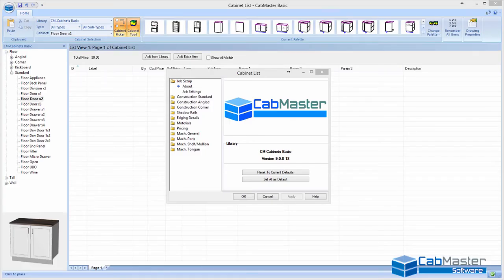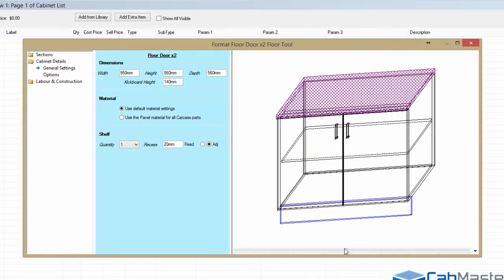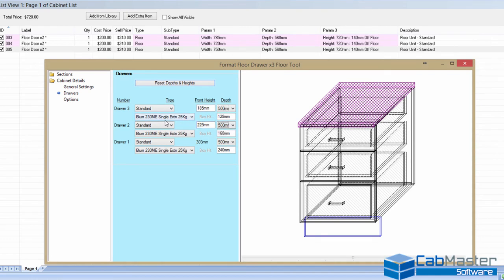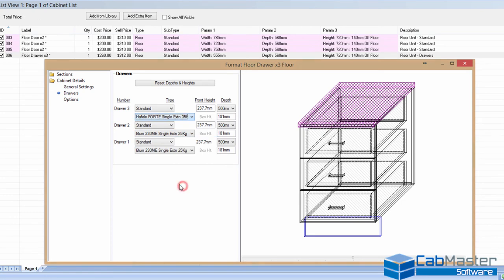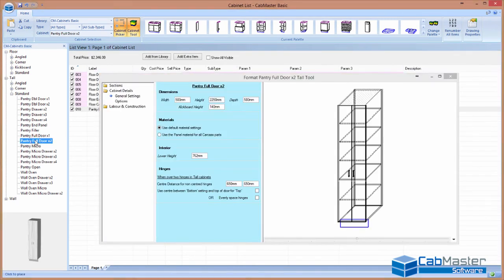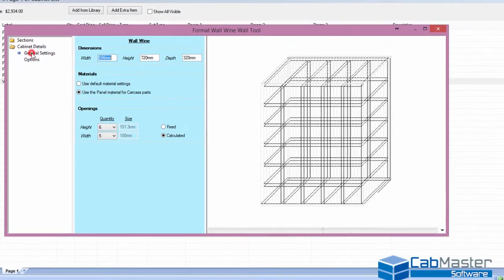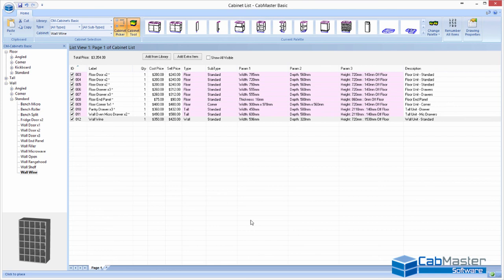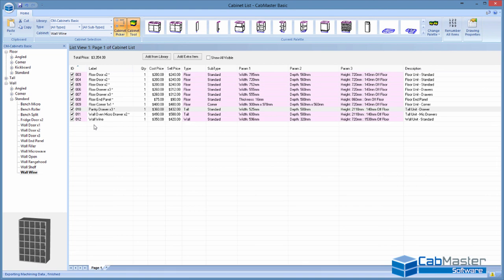CabMaster Basic Software Full Demo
CabMaster Basic Software - Long Demonstration